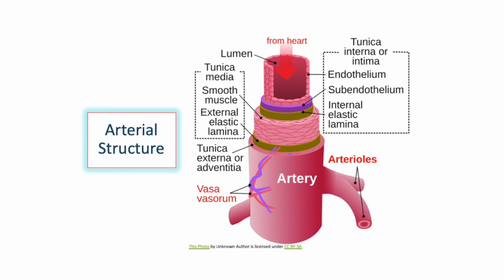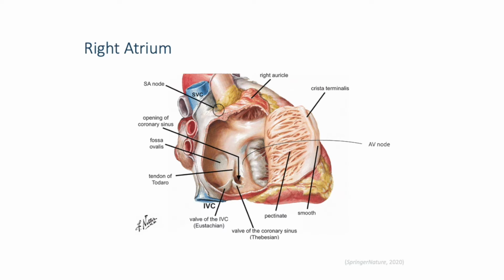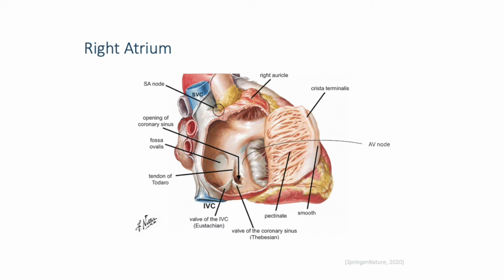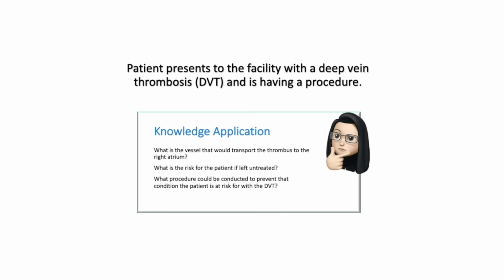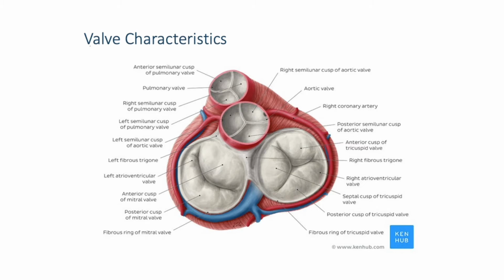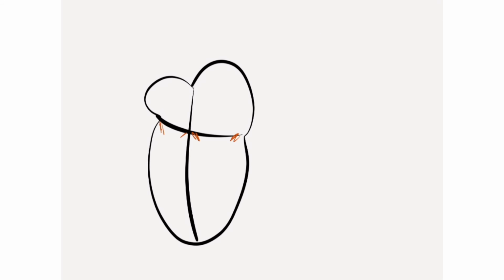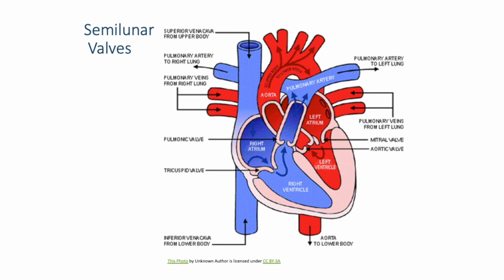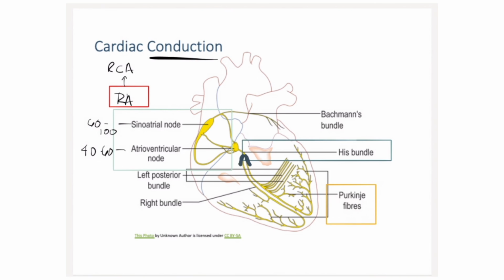Introduction to Cardiovascular A&P and Conduction, Part 2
Best if watched after Part 1

Topic Index:
1. Arterial structure
2. Right atria and coronary sinus
3. Left atria and left atrial appendage
4. Valves: AV and semilunar
5. Cardiac conduction